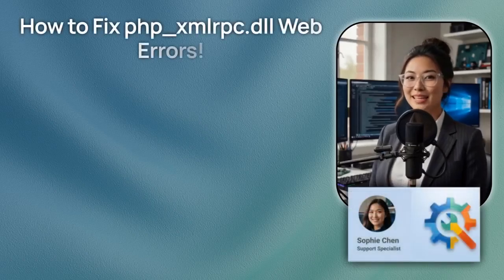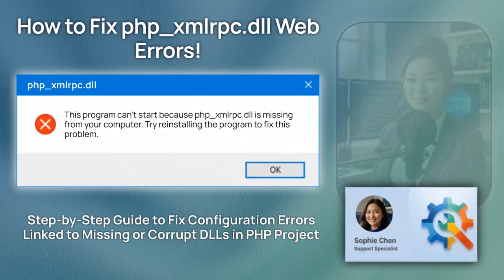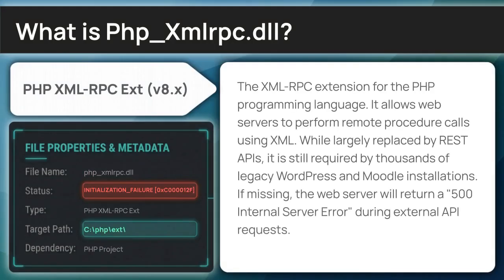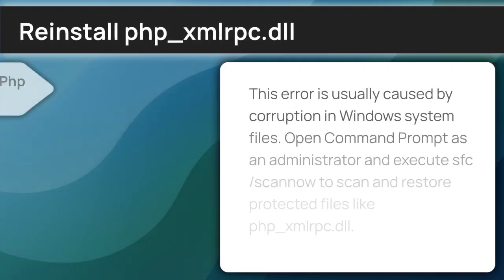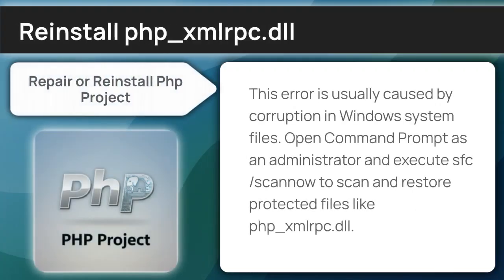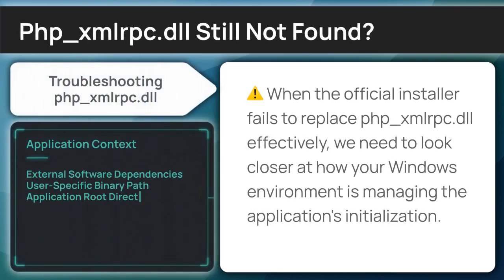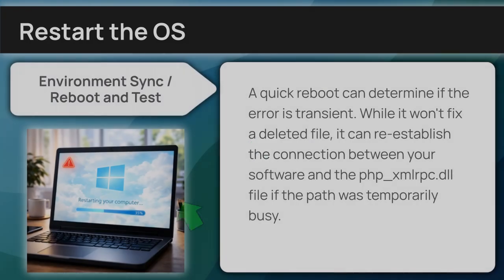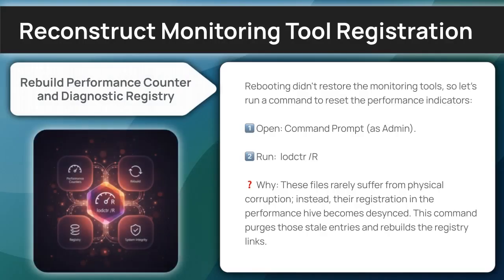How to Fix php_xmlrpc.dll Web Errors!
Php_xmlrpc.dll: Tutorial on How to Fix Missing or Corrupt DLL Errors in PHP Project. 🛠️⚙️ Further details on an optional system maintenance option can be found

Are you running into a 'Php_xmlrpc.dll not found' error? This file allows PHP Project to execute shared routines without duplicating code across multiple program files.

What is Php_Xmlrpc.dll? The XML-RPC extension for the PHP programming language. It allows web servers to perform remote procedure calls using XML. While largely replaced by REST APIs, it is still required by thousands of legacy WordPress and Moodle installations. If missing, the web server will return a "500 Internal Server Error" during external API requests.

Acting as a key Software Extension Library DLL, Php_xmlrpc.dll utilizes the PHP XML-RPC Ext for PHP Project functionality. Follow along as I demonstrate practical troubleshooting steps that may help resolve the error and restore normal functionality.

▶ Topics covered in this video:

- Get facts about the php_xmlrpc.dll file
- Rebooting the operating system
- Restoring missing php_xmlrpc.dll files

Timestamps:

00:00 - php_xmlrpc.dll Error Fix Without Downloading DLL Files
00:20 - What Does php_xmlrpc.dll Do in Windows System
00:50 - Restore php_xmlrpc.dll File to Fix Windows Errors
01:12 - Restart System to Apply File Changes
01:32 - Fix php_xmlrpc.dll Error by Rebuilding Monitoring Tools
02:09 - Avoid Dangerous DLL Fix Solutions